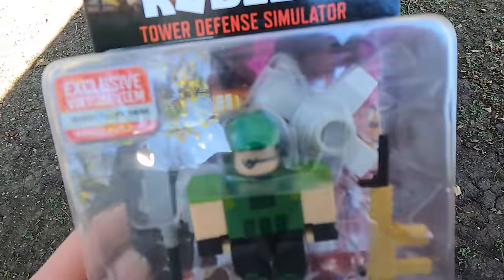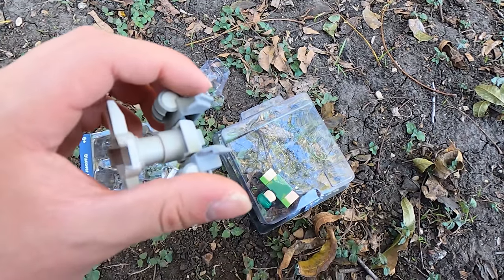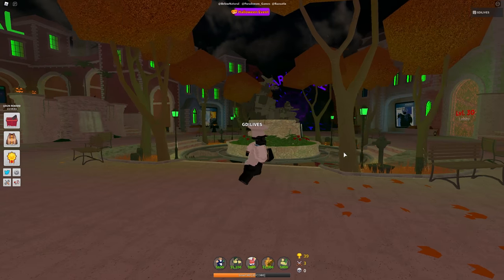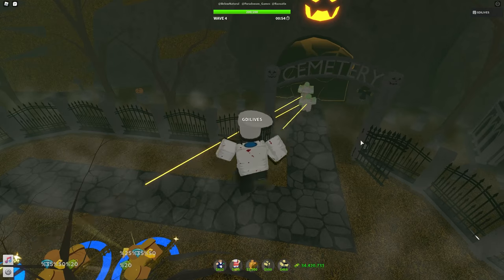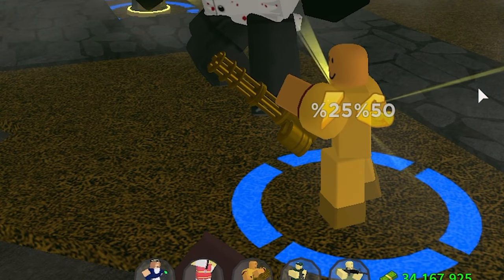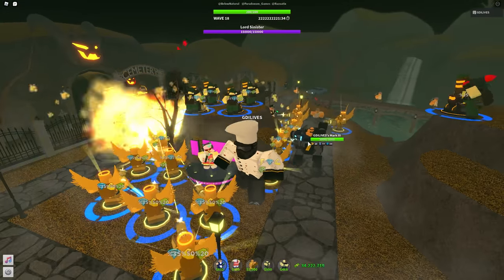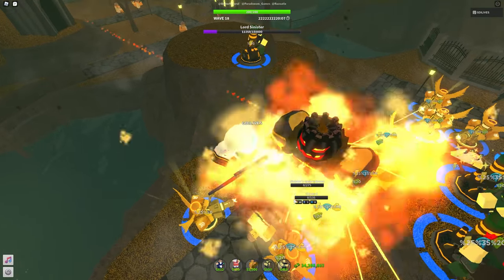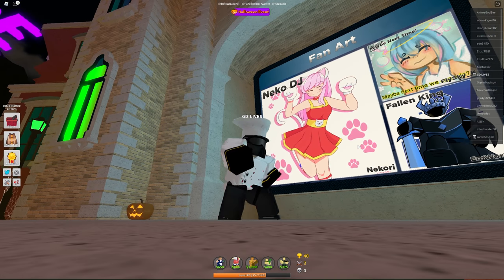Halloween Update+ and IRL toy | Tower Defense Simulator ROBLOX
yea so i get this weird roblox toy and it's the soldier from TDS along with a cool sentry/turret that has cool guns. also the halloween update finally came out, on uh, the last 5 hours of halloween day lol.